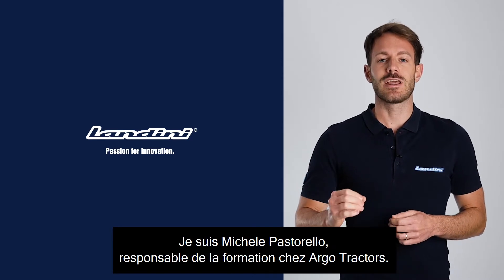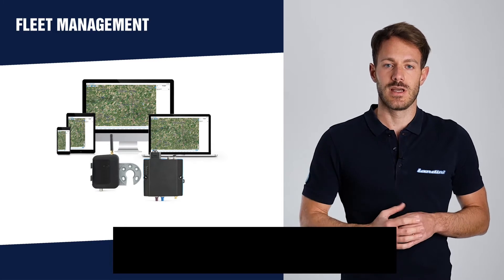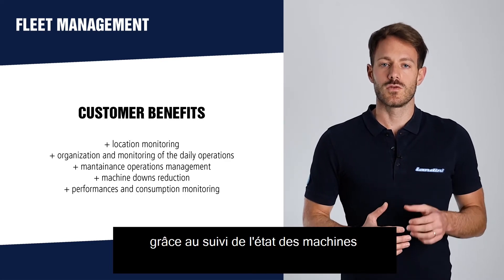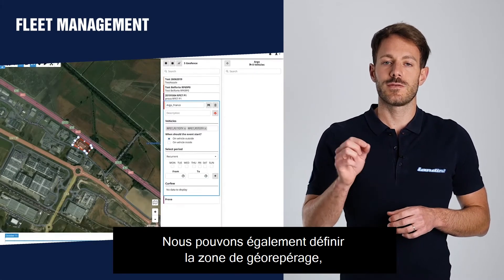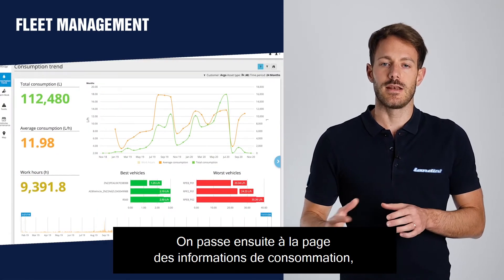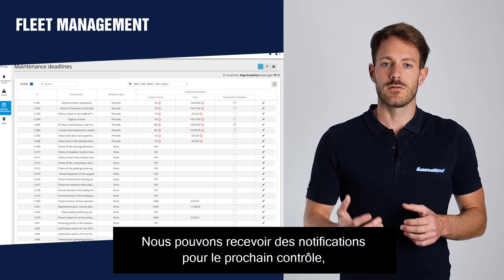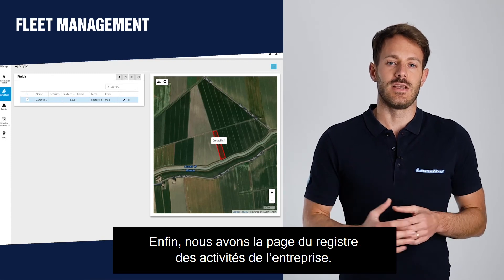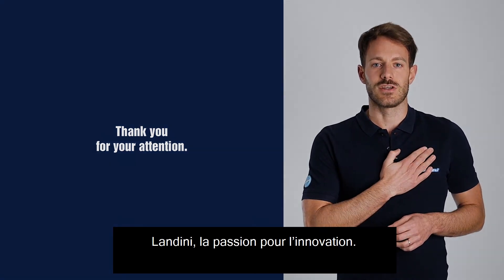Landini - Fleet Management - système de télémétrie pour la gestion de votre parc matériel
Fleet Management est le système de télémétrie Landini qui vous permet de suivre l’activité de votre parc matériel.

Grâce à l'utilisation des protocoles IoT (Internet of Things), il est possible de recevoir des informations générées par vos tracteurs et équipements agricoles.

De cette manière, vous pouvez facilement suivre l'activité de votre parc matériel en temps réel depuis votre ordinateur de bureau ou votre téléphone mobile.